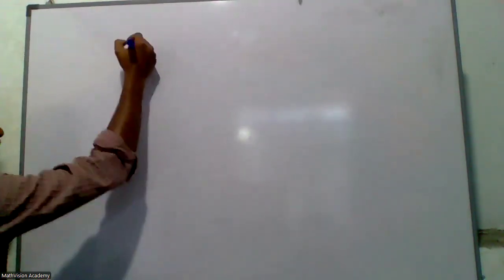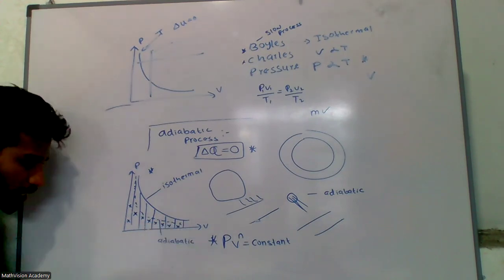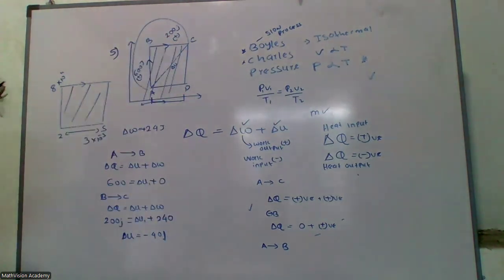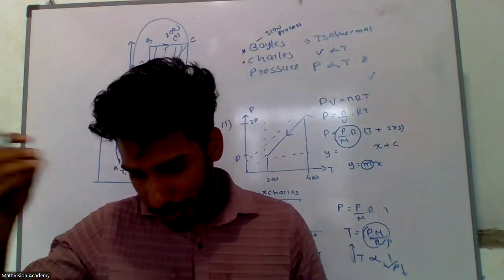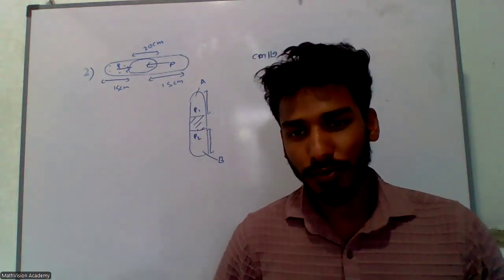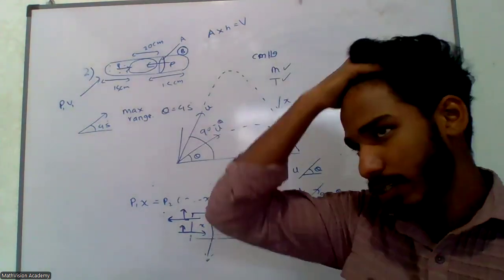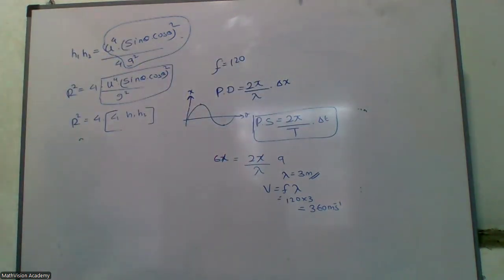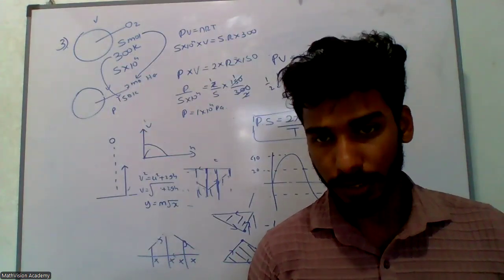Thermodynamics A/L Physics (Revision & Paper Class) 02 (English Medium Local A/Ls)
Conducted by- Umair Bsc.(hons) Engineering, University of peradeniya.

Our Instagram has information about our classes